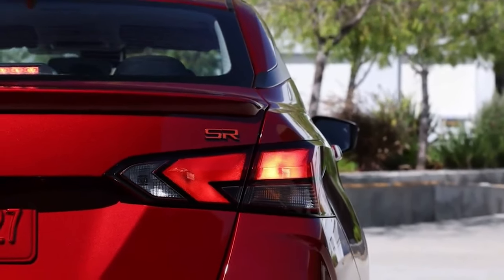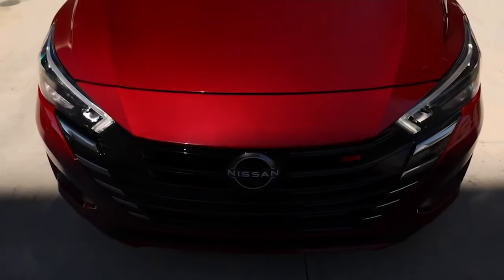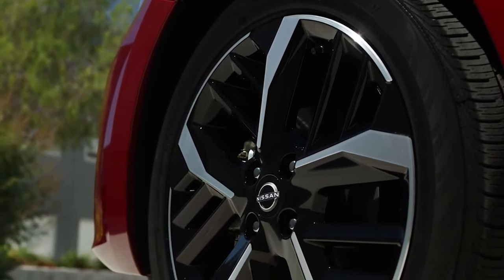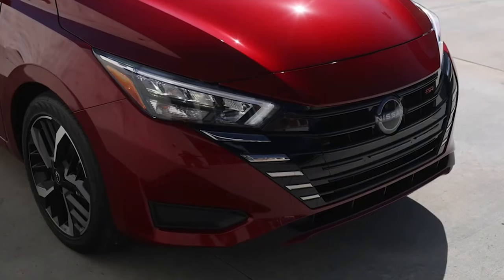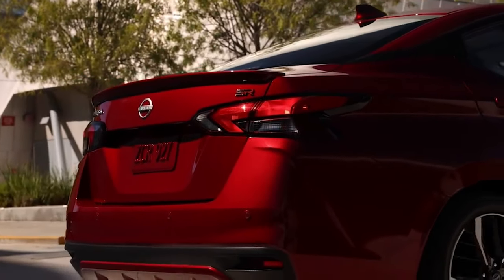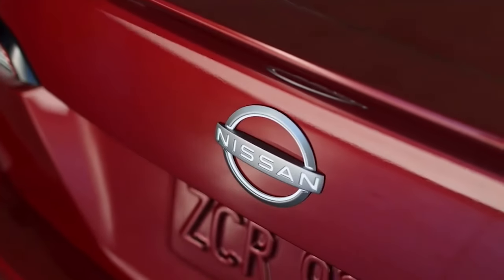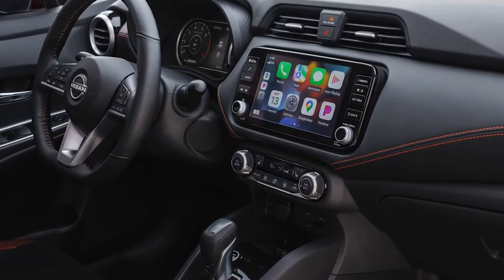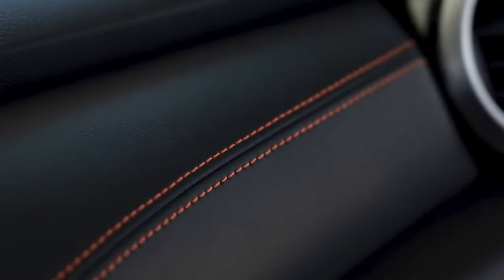2023 Nissan Versa